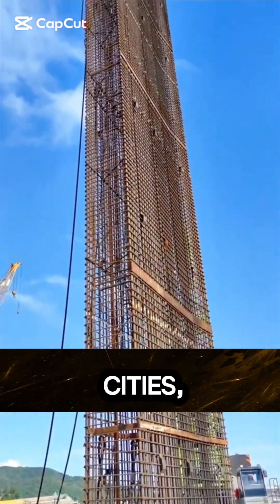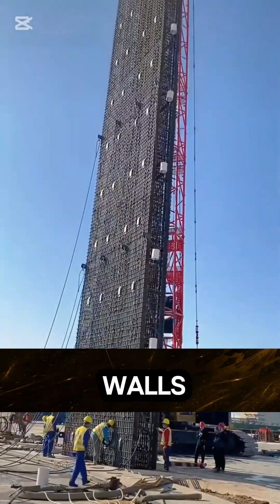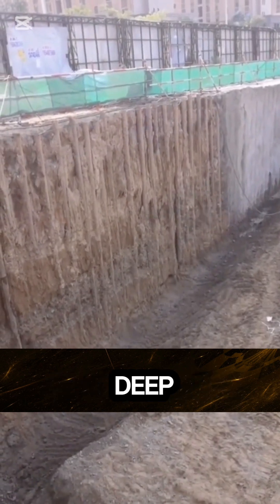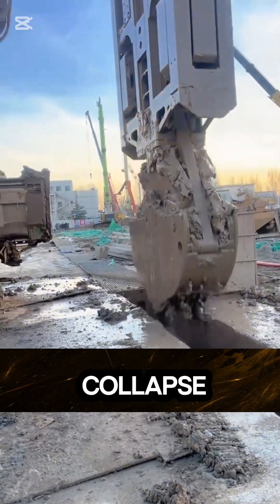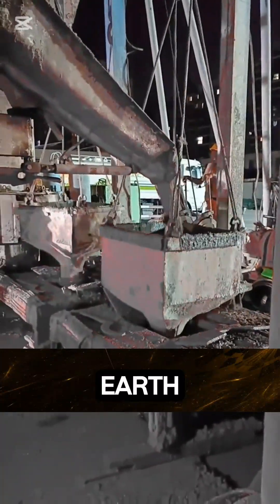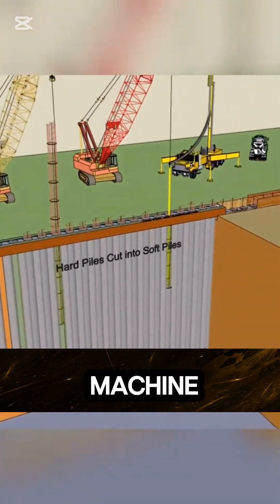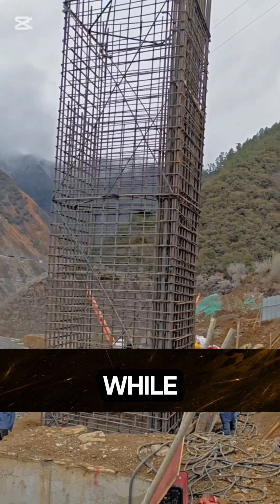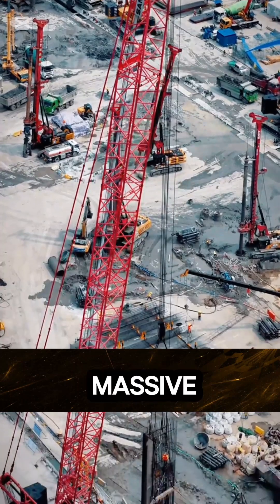“The Secret Tech Beneath Every Mega City 🌆 | Diaphragm Wall Explained!”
Deep beneath the ground lies one of the most advanced construction technologies ever created the diaphragm wall.
This massive underground wall, sometimes buried over 200 feet deep, is what keeps our skyscrapers and metro tunnels from collapsing.

Using cutting-edge hydraulic excavators, bentonite slurry systems, and the Tremie concrete method, engineers construct these reinforced walls with incredible precision.
Each section is poured underwater, forming a solid barrier that blocks groundwater, stabilizes soil, and supports the structures above.

It’s not just a wall  it’s an engineering shield that holds entire cities together. 💡🏗️

From underground metros to mega skyscrapers, this is the technology beneath your feet that makes modern life possible. 🌍